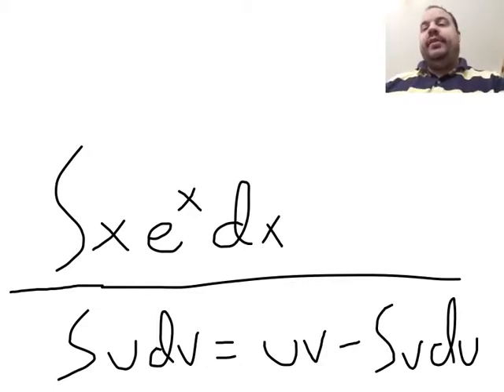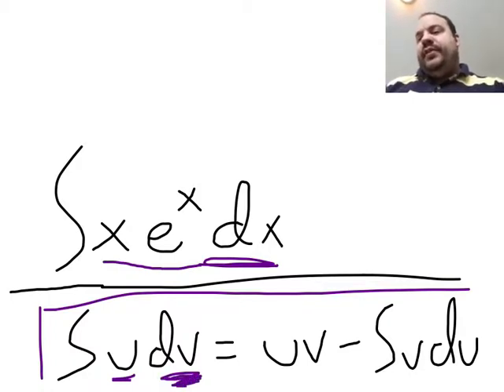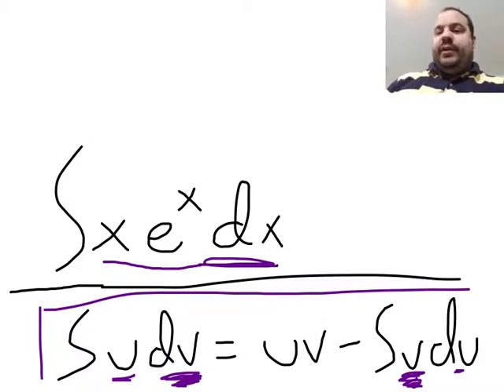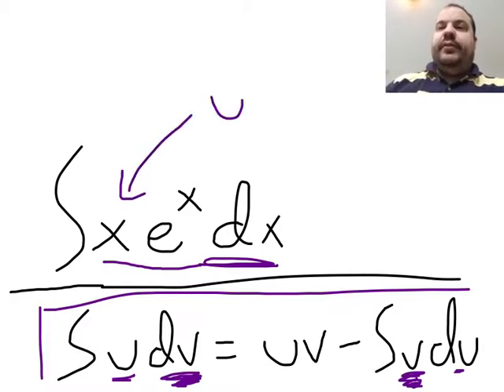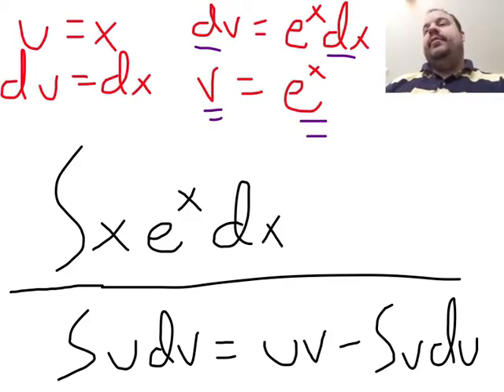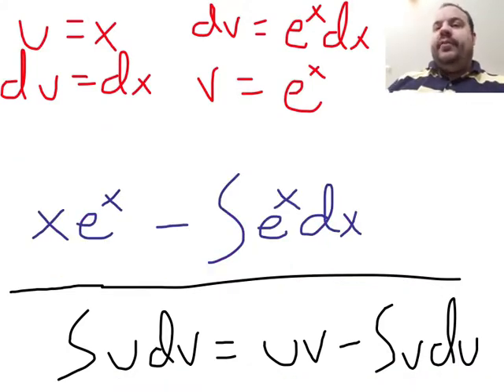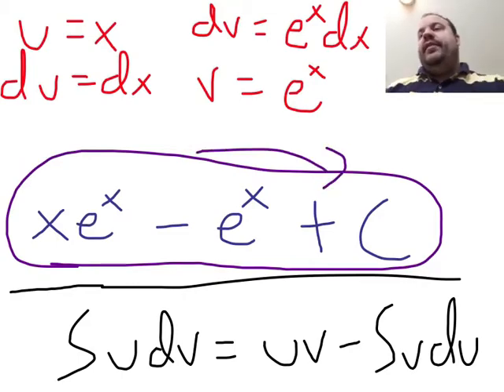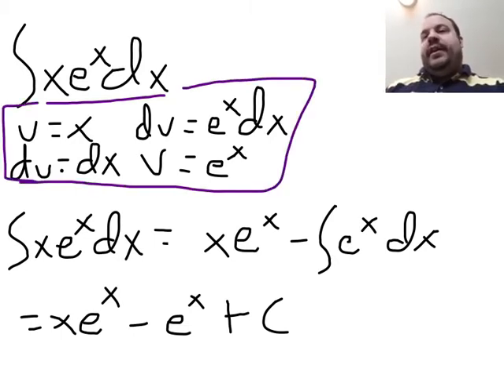Integration by Parts - Introduction